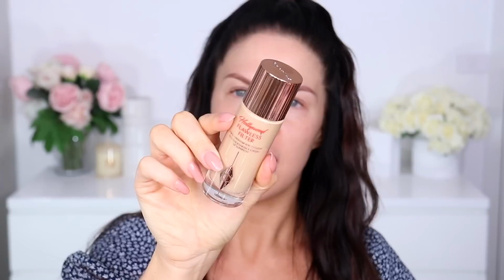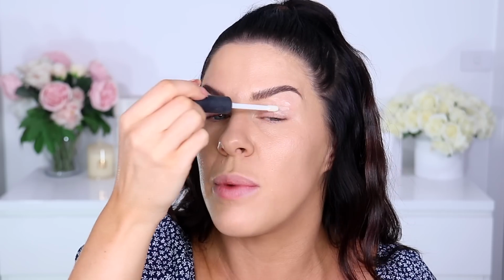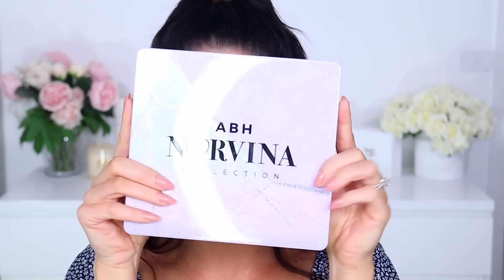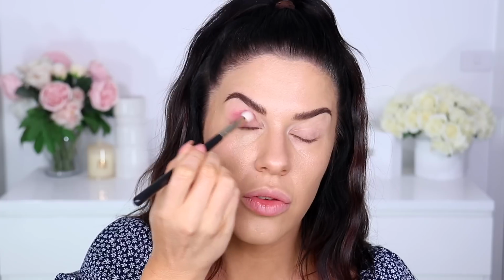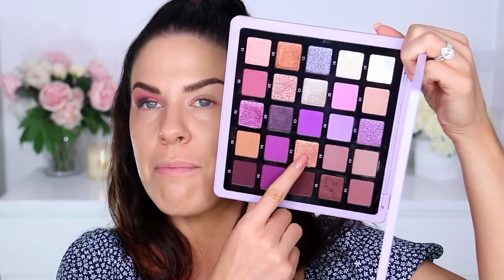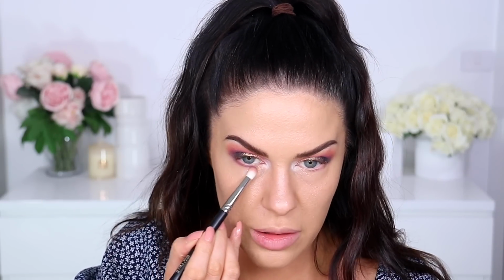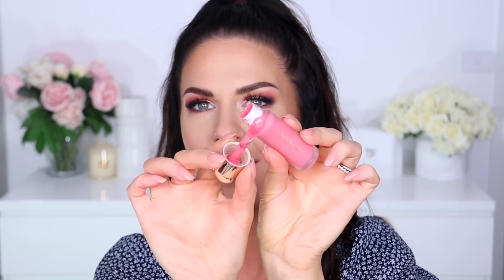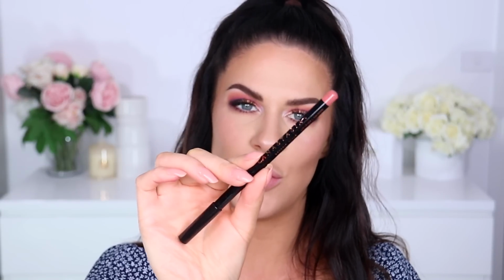BEST SELLING, HIGHEST RATED SEPHORA MAKEUP TESTED!! IS IT WORTH IT!?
Testing out Sephora's best selling skincare and makeup! Are they worth the money? And do I agree that they should be best sellers? Let me know your thoughts on the best sellers in the comments! Have you tried them and do you agree?

PRODUCTS USED
Charlotte Tilbury Flawless Filter - Shade 4.5
Fenty Beauty Pro Filt'r Foundation - Shade 290
NARS Smudge Proof Eye Base
Norvina Volume 5 Eyeshadow Palette
Lancome Hypnose Mascara
Hourglass Vanish Concealer
Laura Mercier Loose Powder
Nars Laguna Bronzer
Rare Beauty Liquid Blush
Fenty Killawatt Highlighter
Anastasia Beverly Hills Lip Pencil
YSL Rouge Volupte Shine Lipstick